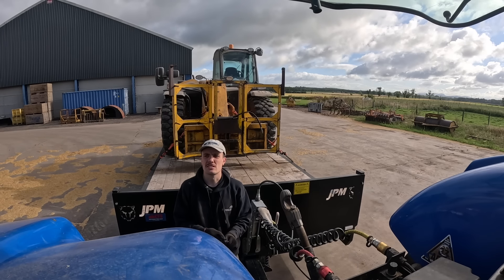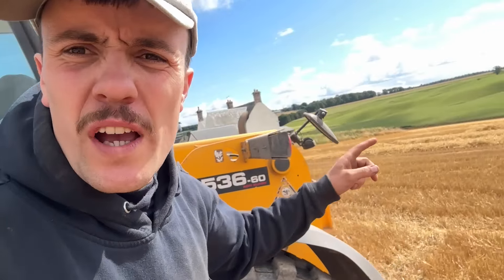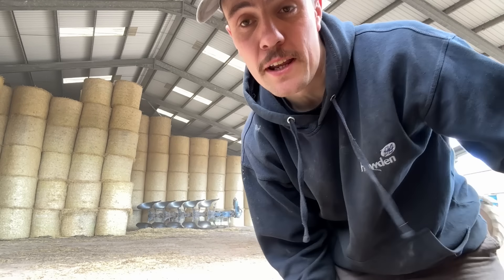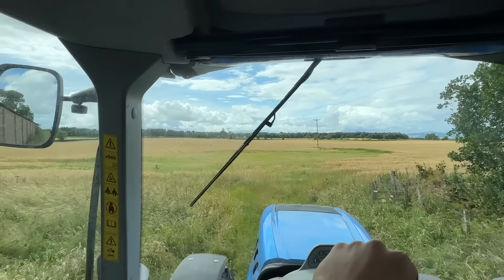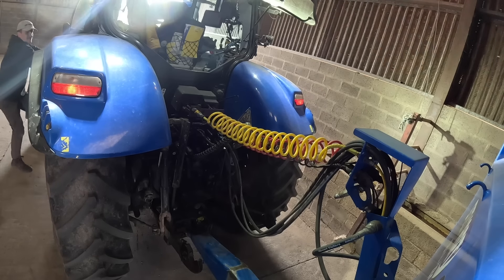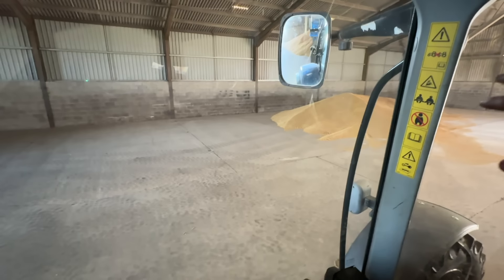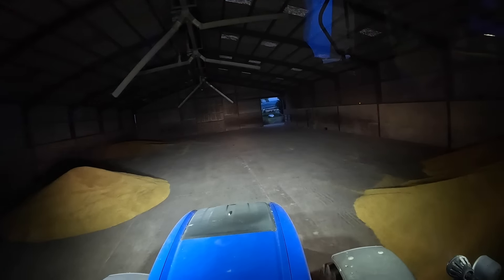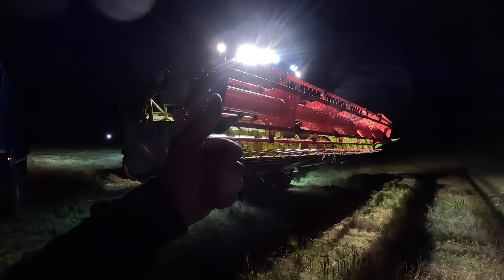Poor Yields | Filling Straw Sheds